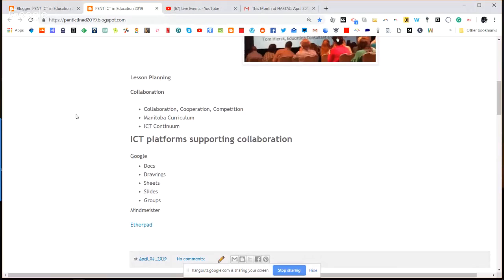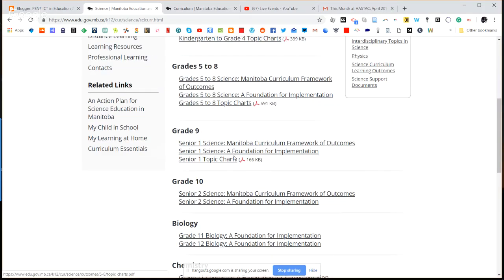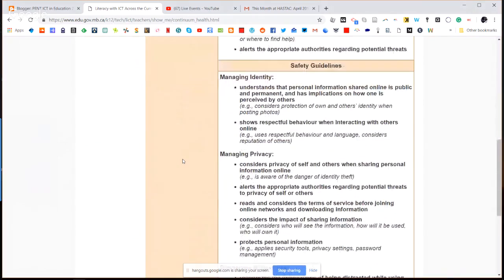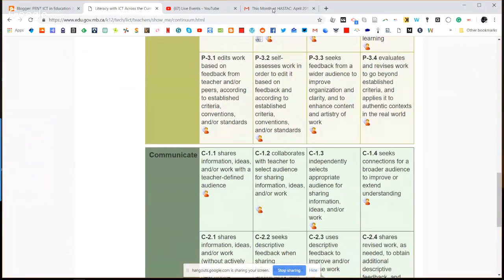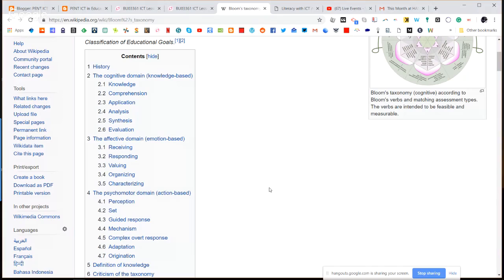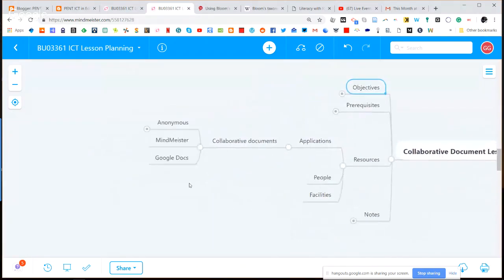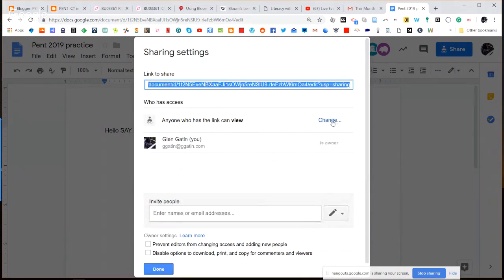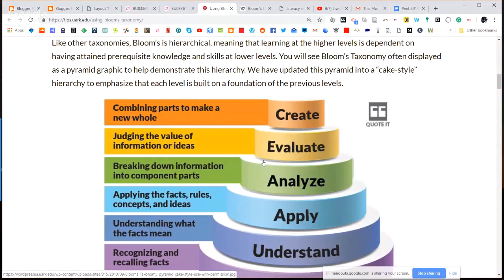Pent Day 5